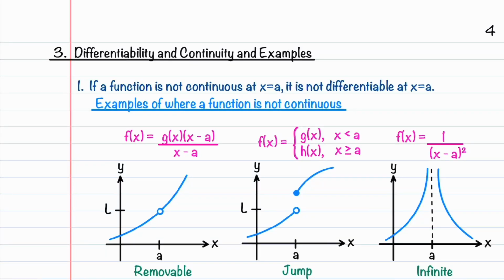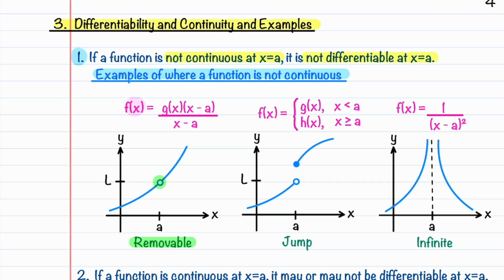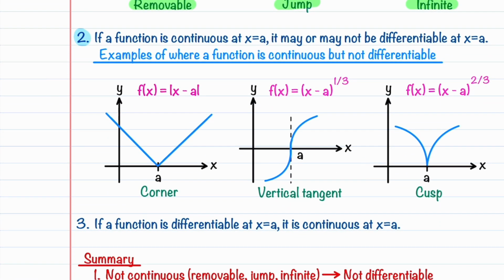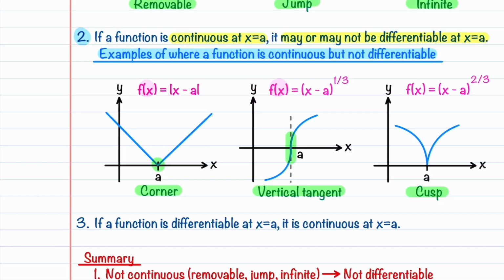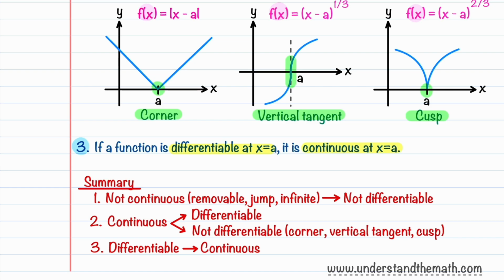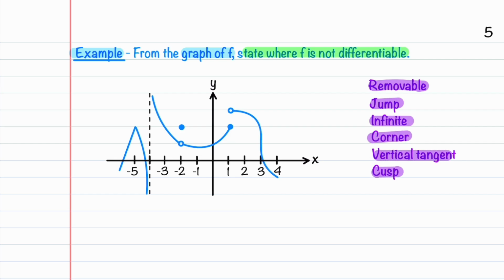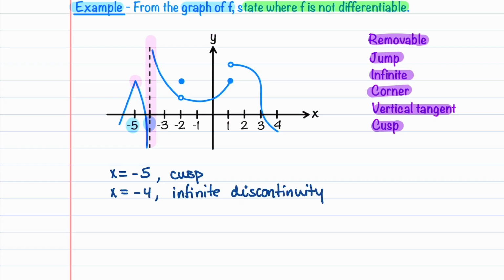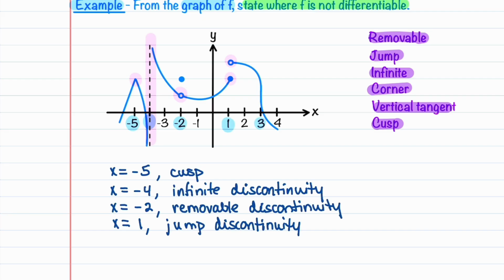How to Determine Where a Function Is Not Differentiable (Step-by-Step Example) | Calculus 1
📚 Differentiability and Continuity — Key Concepts and Examples
In this video, we’ll explore the relationship between differentiability and continuity. You’ll see examples of where functions are continuous but not differentiable, and where discontinuities make a function non-differentiable.

🔍 What You’ll Learn in This Video:
✔ If a function is not continuous at x = a, it is not differentiable at x = a
✔ If a function is differentiable at x = a, it must be continuous at x = a

✅ Examples of Discontinuities
✔ Removable, jump, and infinite discontinuities
✔ Why these discontinuities make a function non-differentiable

✅ Examples of Continuous but Non-Differentiable Functions
✔ Corners (like |x − a|)
✔ Vertical tangents (like (x − a)^(1/3))
✔ Cusps (like (x − a)^(2/3))

✅ Summary
✔ Continuity does not guarantee differentiability
✔ Differentiability guarantees continuity

By the end of this video, you’ll understand how continuity and differentiability are related, how to identify points where a function is not differentiable, and why differentiability implies continuity.